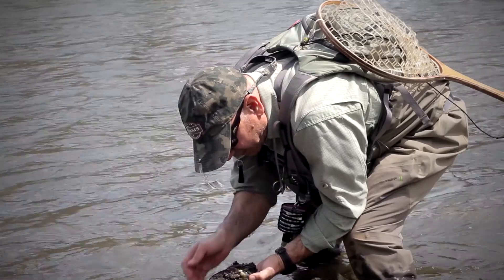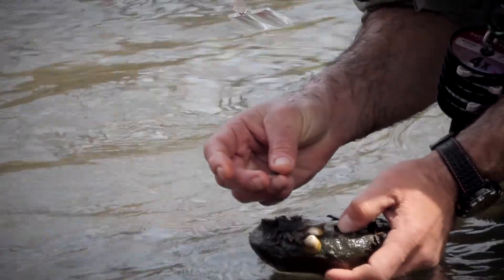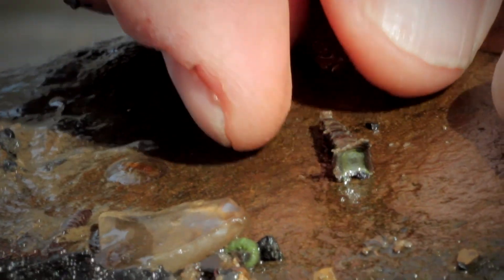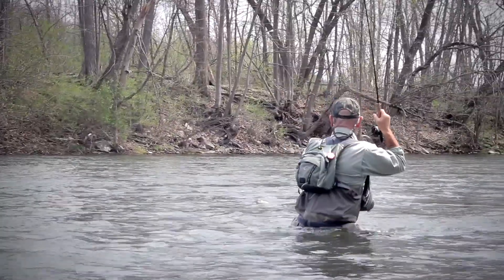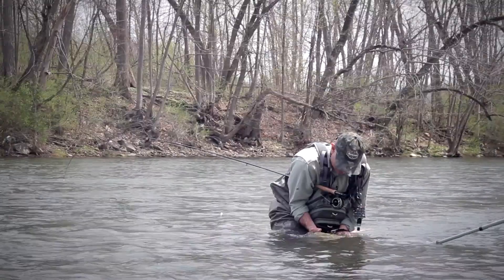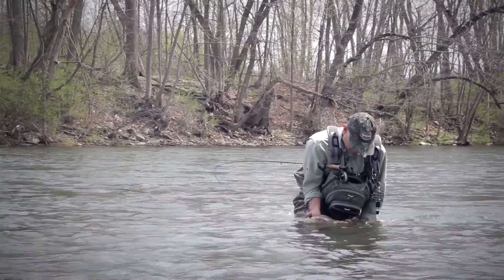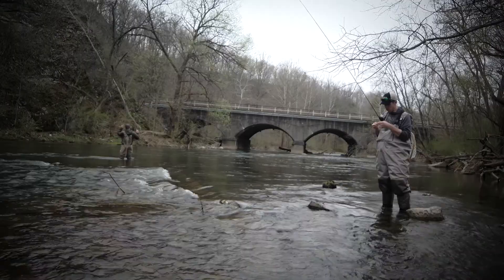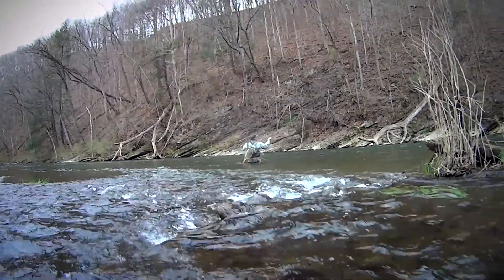PA Fly Fishing - The Little Juniata